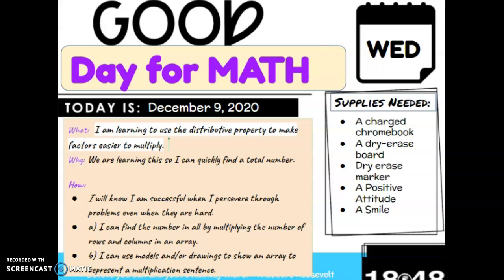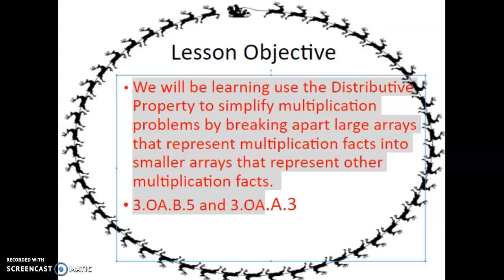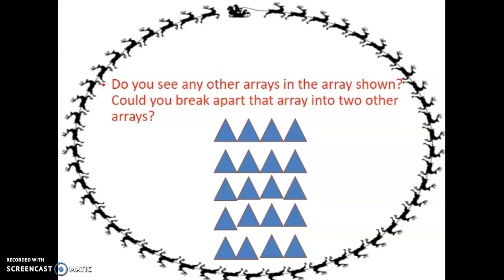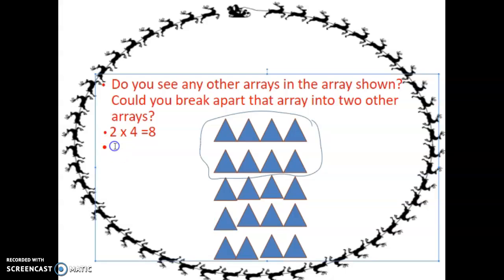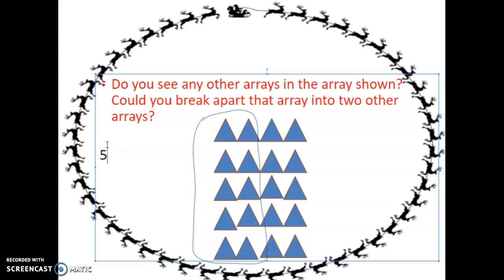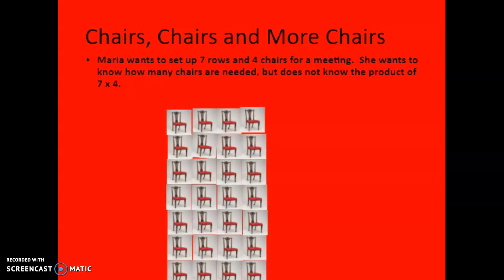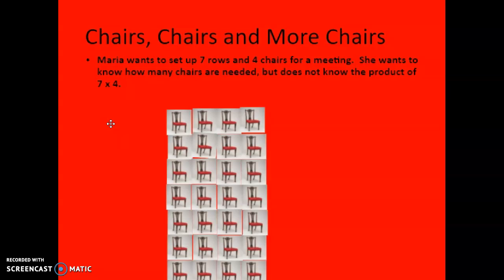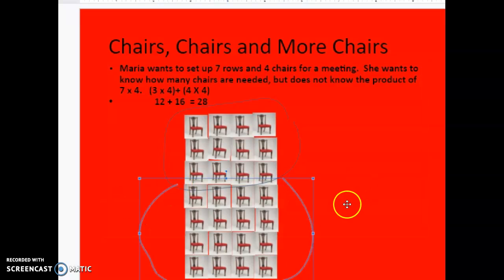December 9, 2020 Instructional video